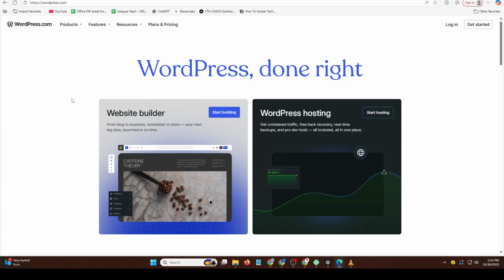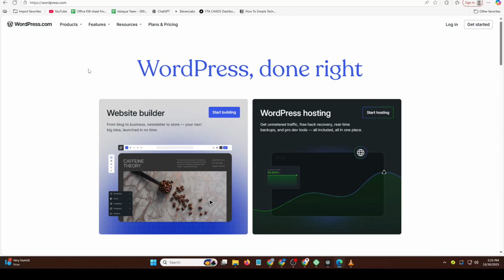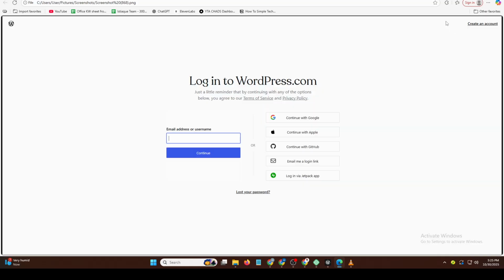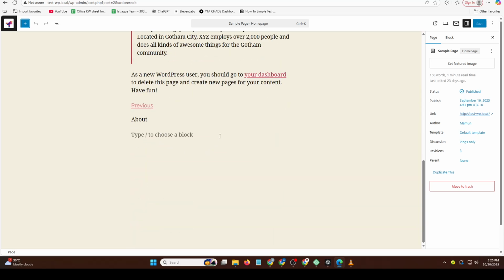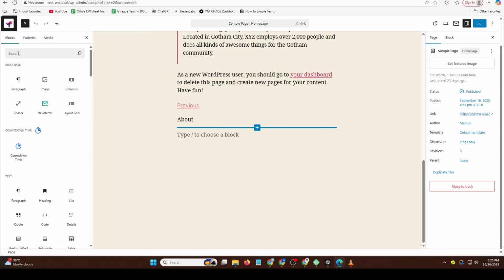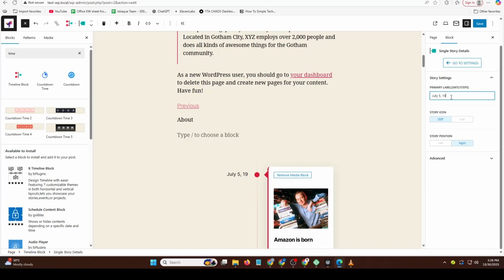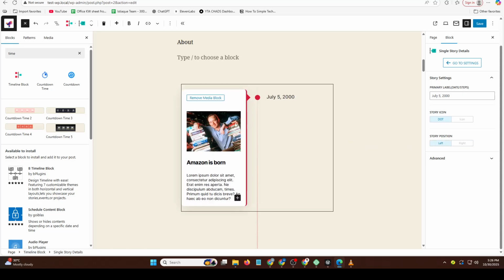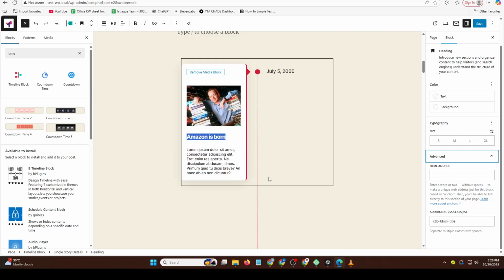How To Add Upcoming Events To Wordpress Website - 2025 (NEW METHOD)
How to Add Upcoming Events to Wordpress Website
In this video, how to add upcoming events to WordPress website is explained step by step for beginners. You’ll learn how to create events, set dates and times, display event calendars, and manage registrations directly on your WordPress site. This tutorial also covers using plugins for events, customizing event layouts, and keeping your website organized. Perfect for anyone looking to showcase upcoming events and engage visitors effectively.